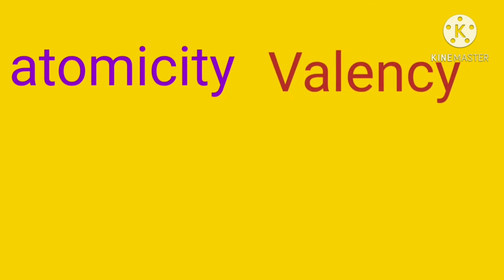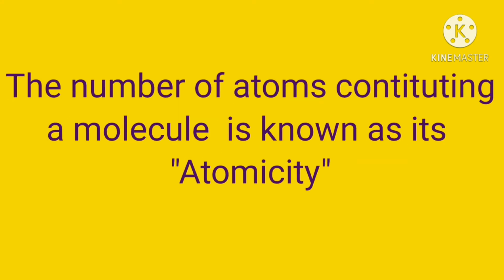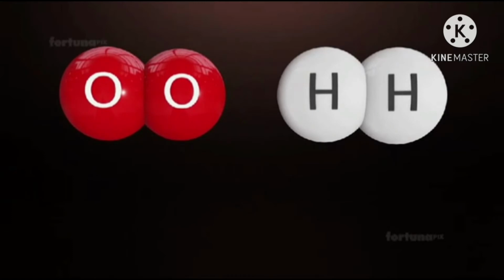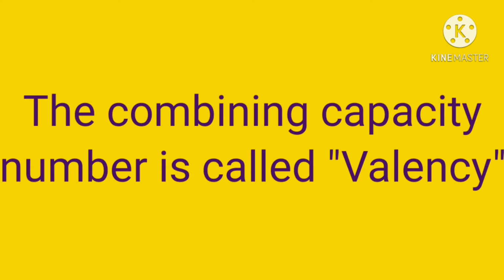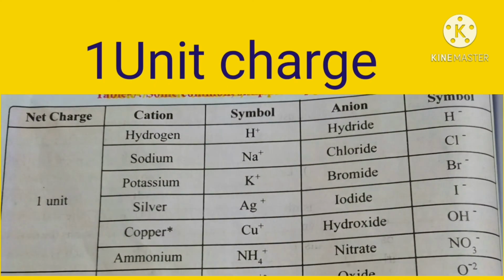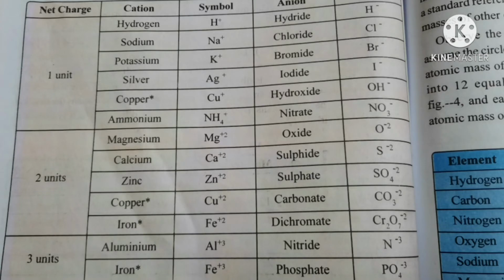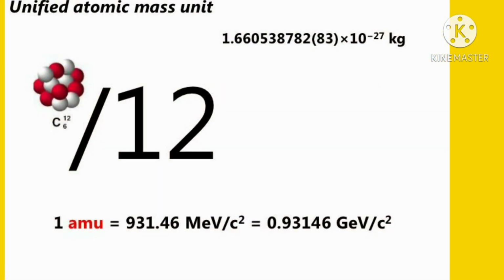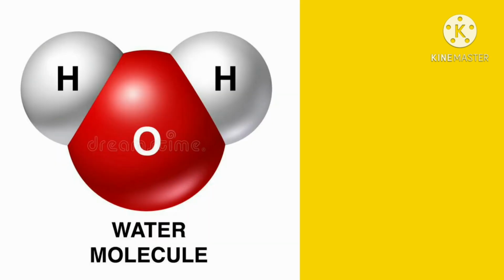atomicity valency atomic mass